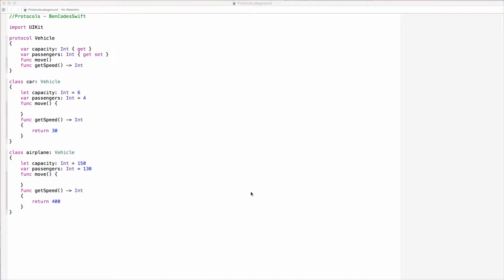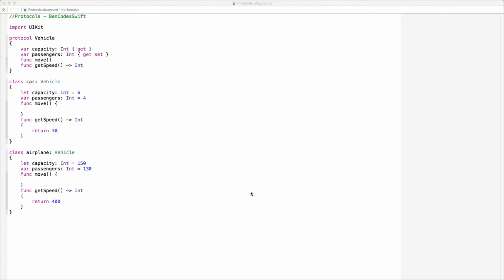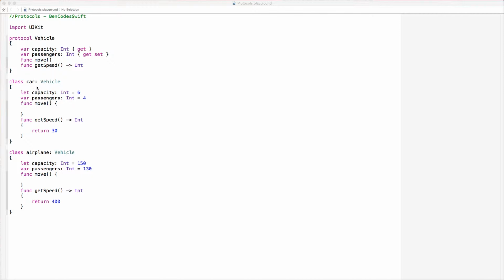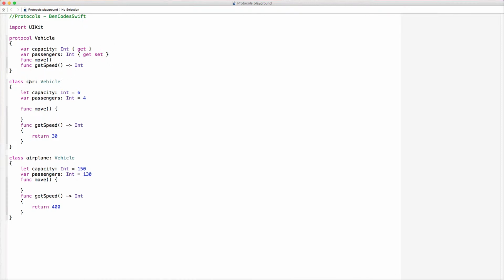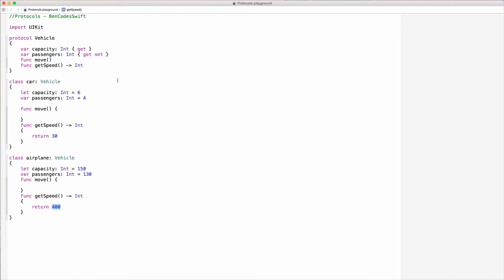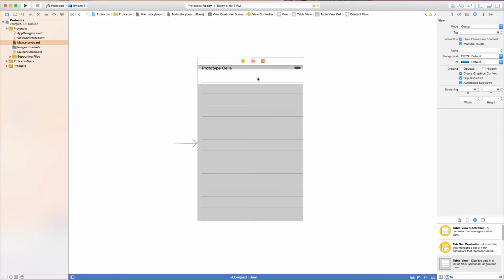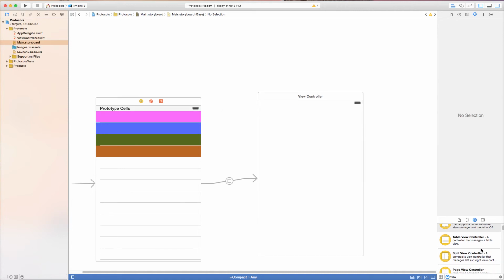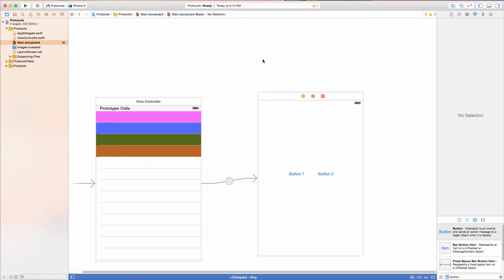Swift Tutorial: Protocols